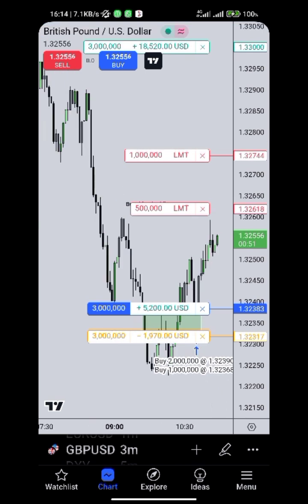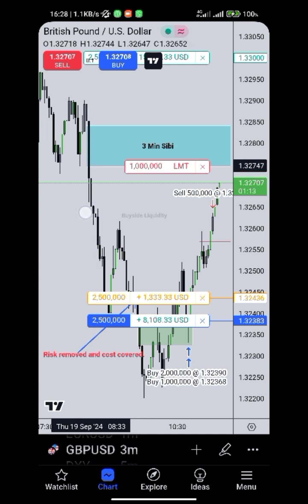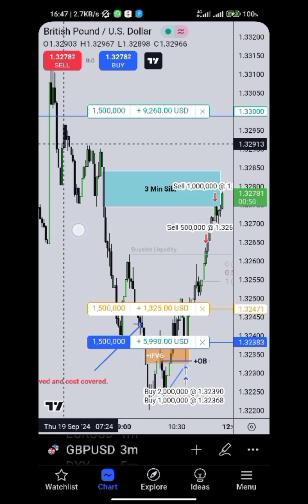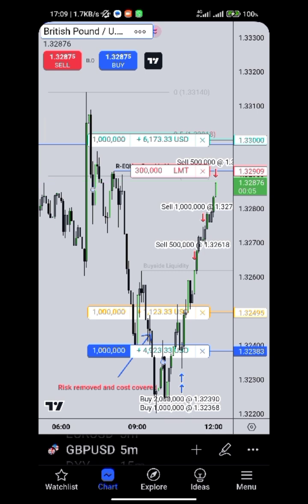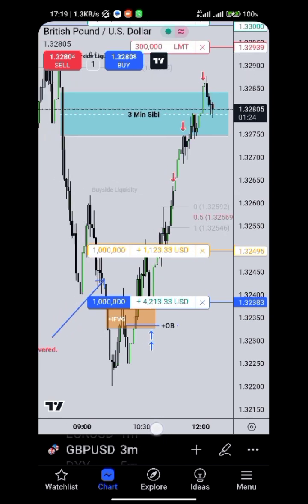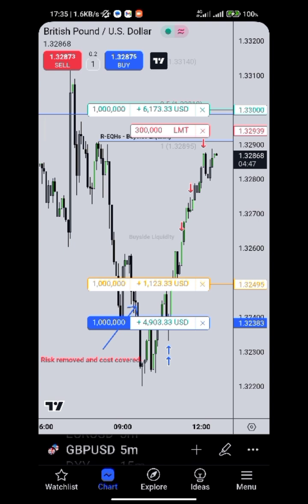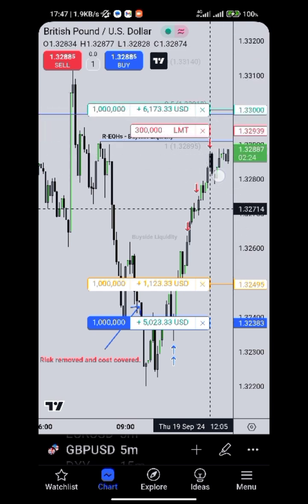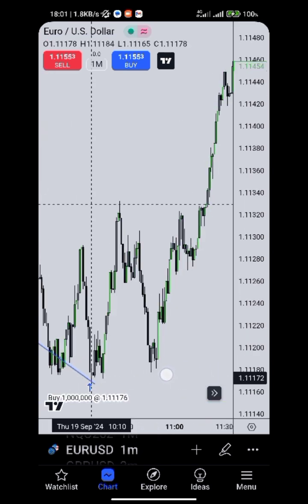The ICT Silver bullet - Thurs Sep 19, 2024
This is the results of what I've been able to glean, utilizing @InnerCircleTrader concept, no RSI,MACD etc ( Zero Indicators) just pure price action.